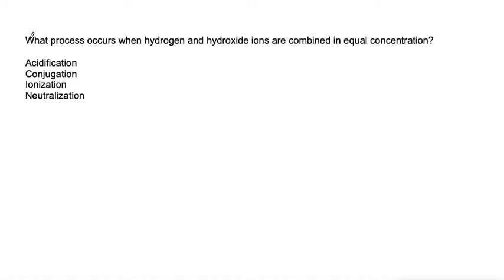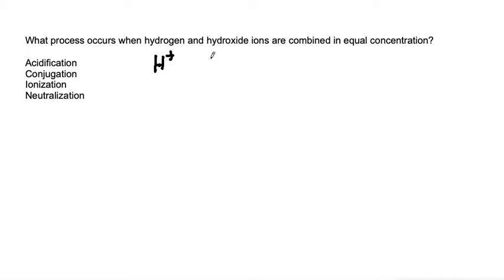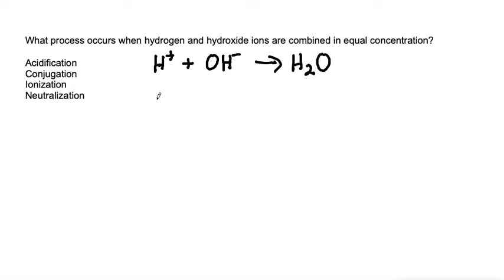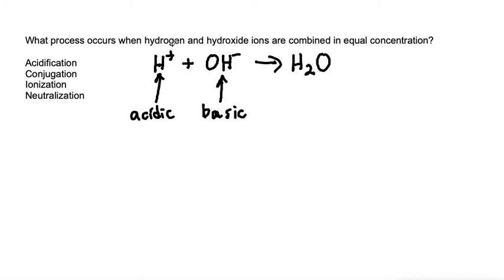What process occurs when hydrogen and hydroxide ions are combined in equal concentration?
Acidification
Conjugation
Ionization
Neutralization

HESI style chemistry question